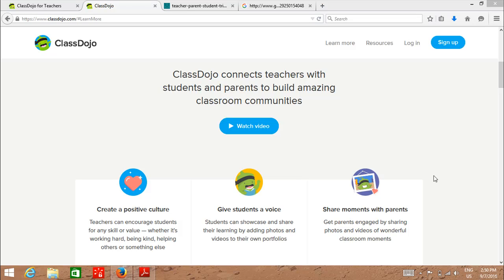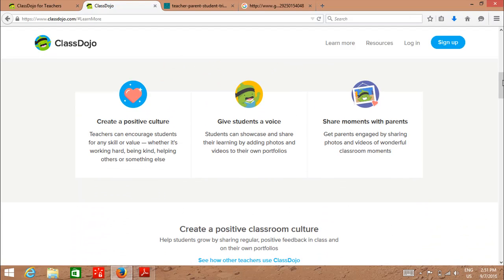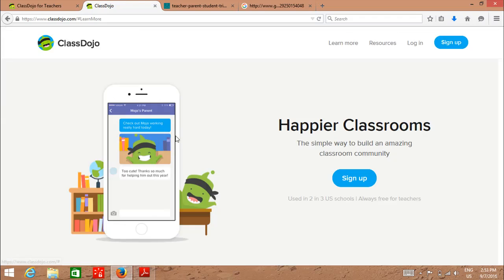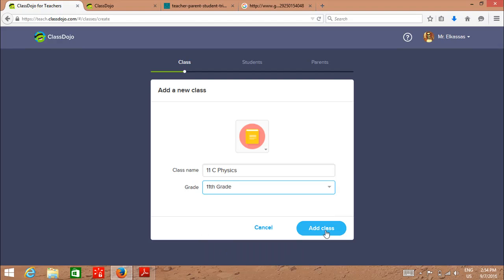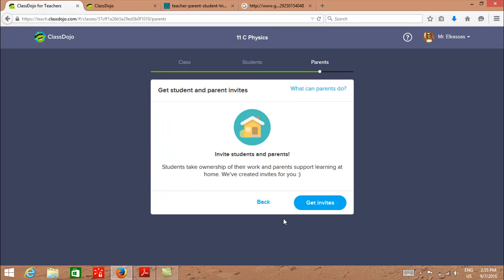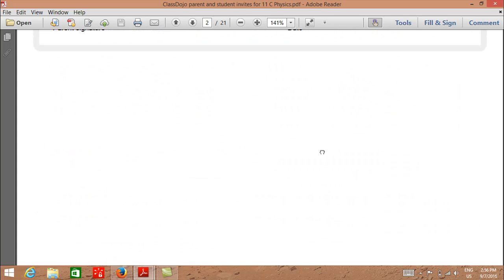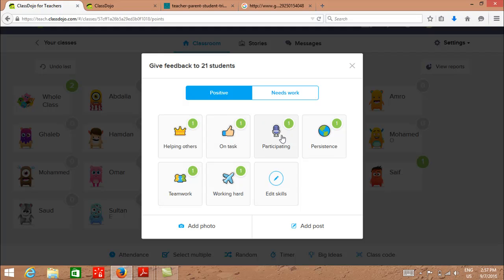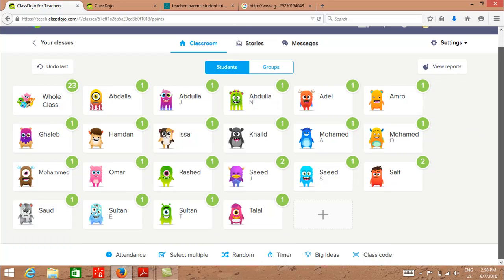Introduction to DOJO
Introduction to Class Dojo